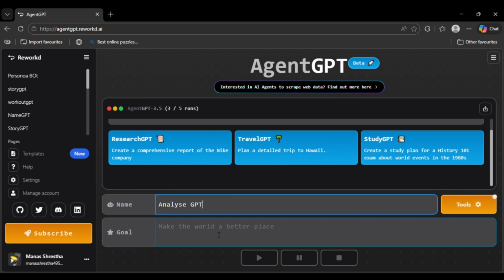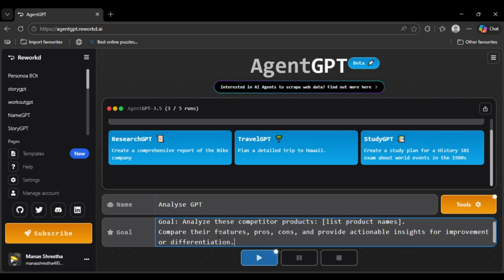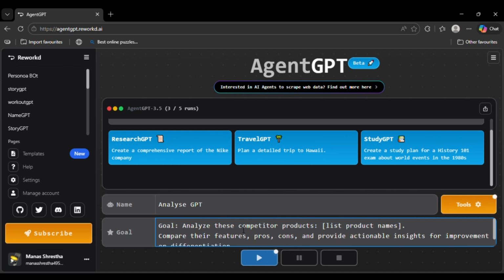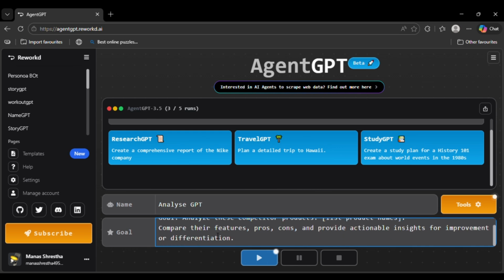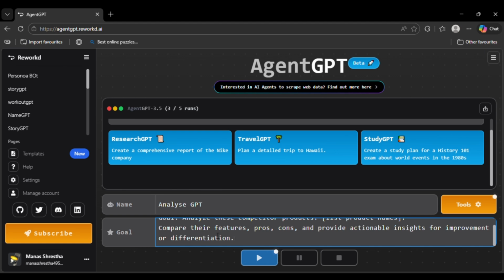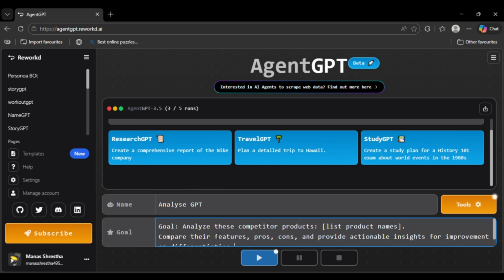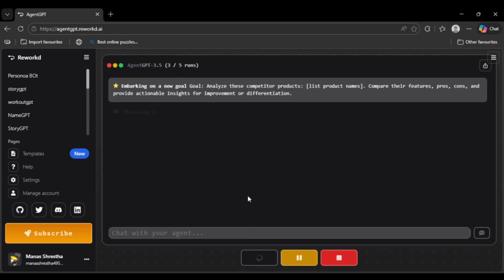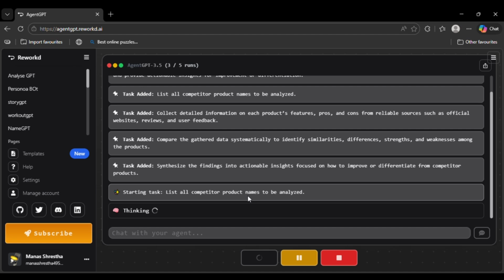How to Create an Agent That Analyzes Competitor Products in AgentGPT 2026?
Want to know how to Create an Agent That Analyzes Competitor Products in AgentGPT? 🤖📊 In this step-by-step tutorial, you’ll learn how to set up an AI agent in AgentGPT that can research and analyze competitor products effectively ⚡. Discover how AgentGPT can help compare features, pricing, strengths, and weaknesses to give you valuable insights for better decision-making 🚀. This guide will show you how to configure the agent, input competitor data, and generate detailed analysis reports بسهولة. 🎉🔥